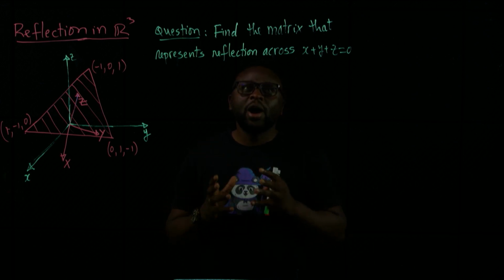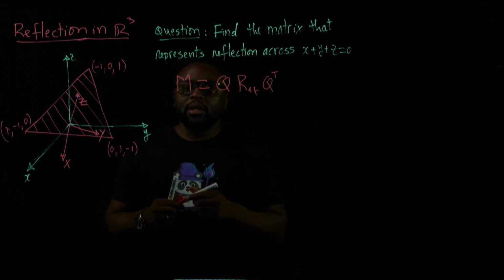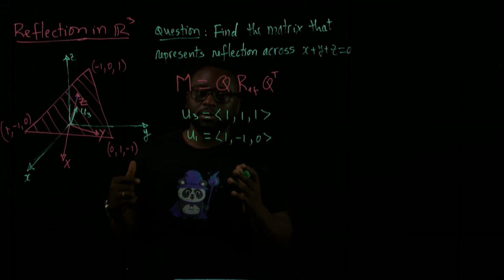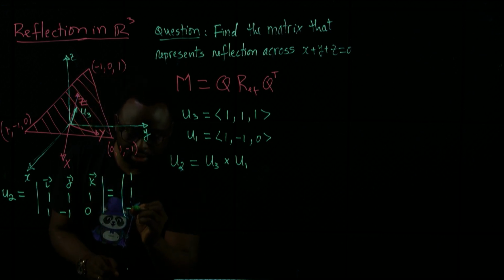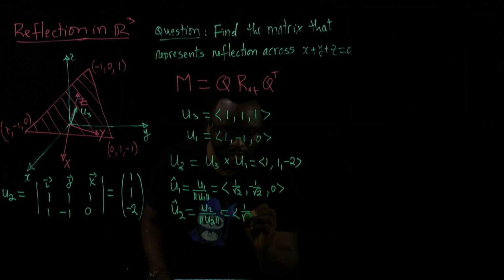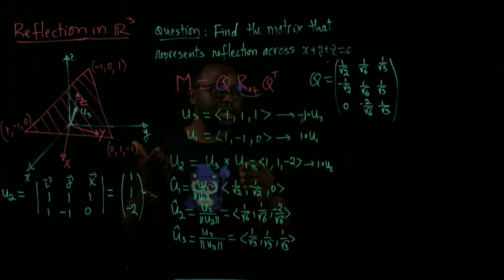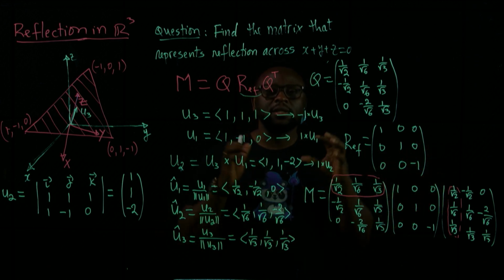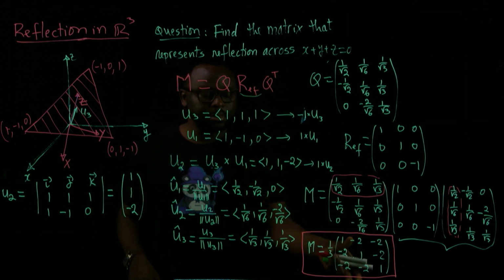Reflection in R^3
Explore the captivating concept of reflections in three-dimensional space with our detailed tutorial on "Reflection in R³." This video is perfect for students, educators, and anyone with a keen interest in geometry and linear algebra.

In this video, we'll cover:
- The fundamental principles of reflections in R³.
- How to derive and apply reflection matrices.
- Step-by-step examples of reflecting points and objects in three-dimensional space.
- The significance and applications of reflections in various fields such as physics, computer graphics, and engineering.

Join us as we delve into the mathematical intricacies of reflections, providing clear explanations and practical demonstrations. Enhance your understanding of geometric transformations and their real-world applications.